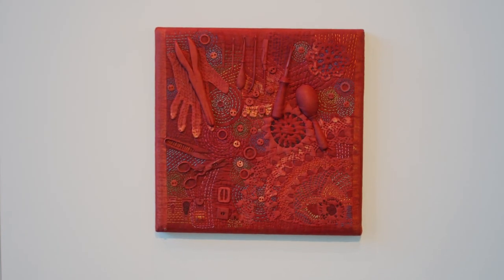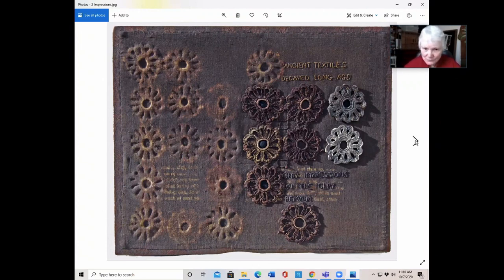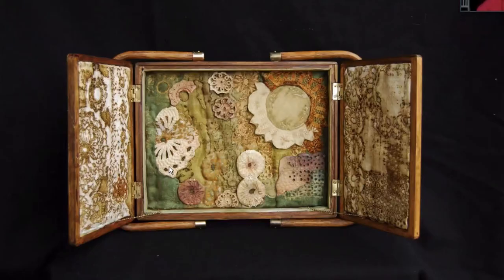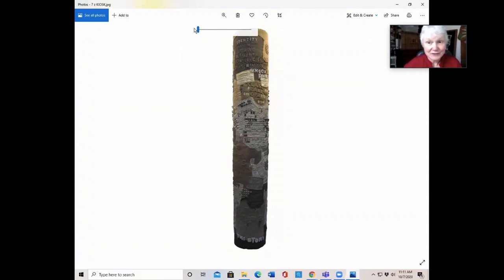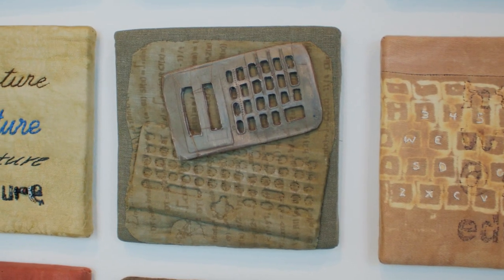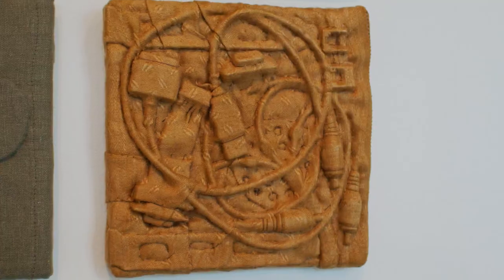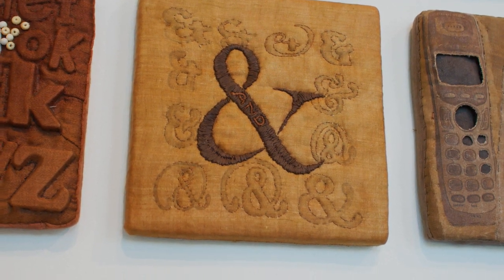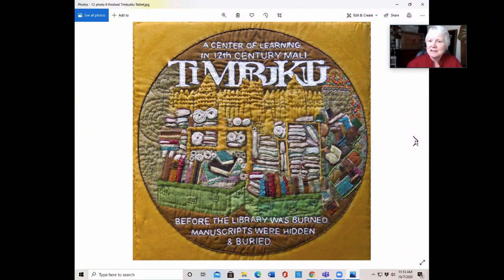Full Art & Archeology: Diane Savona Interview!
Learn more about East-coast fiber artist Diane Savona, the work she makes, and her current exhibition at 108, Art & Archeology.